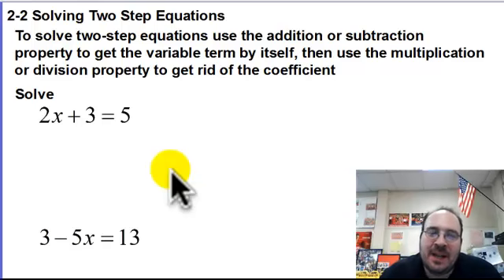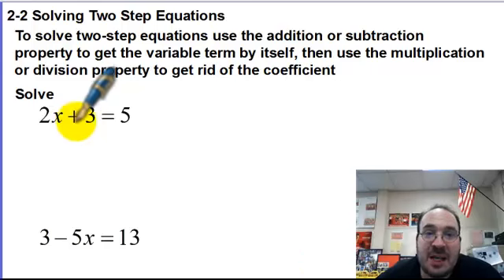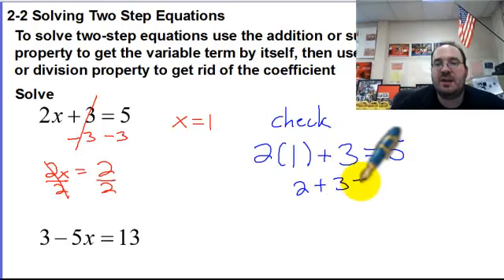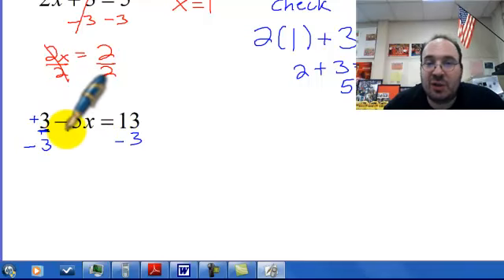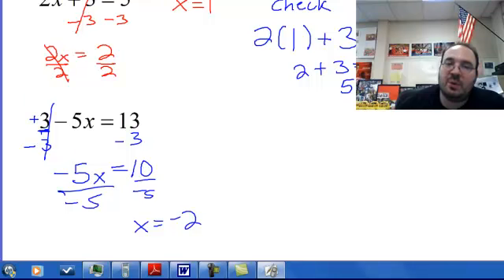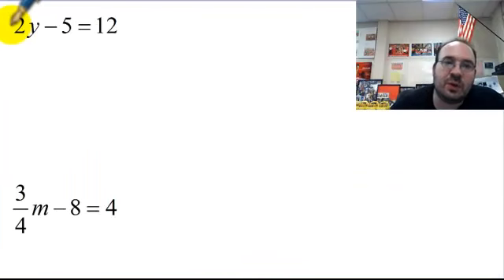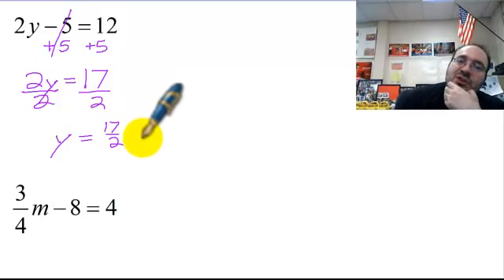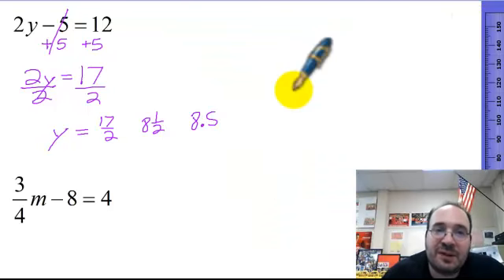PALG 2-2-1 TwoStepEquations